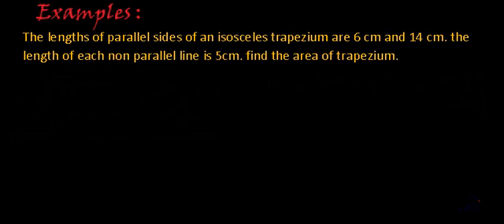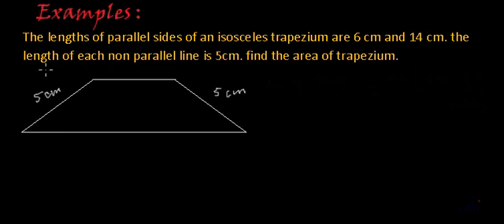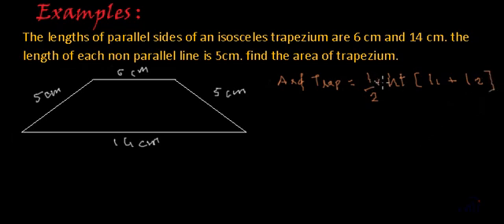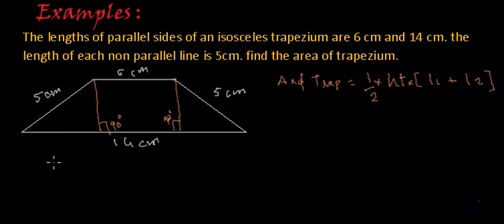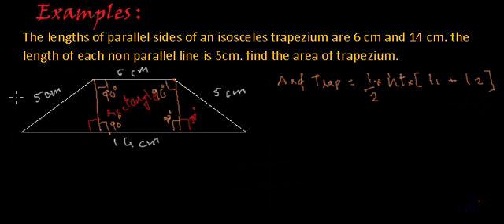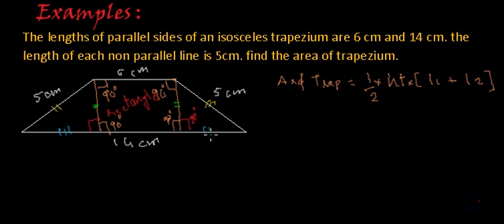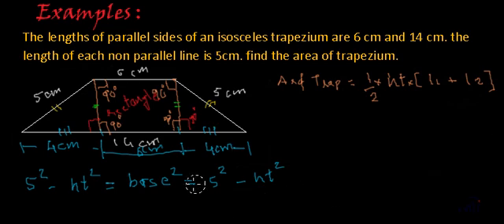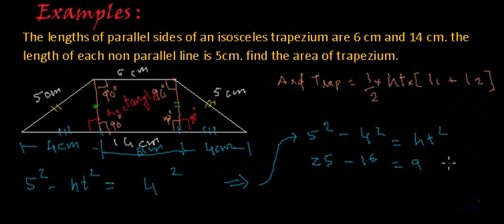Area of Isoceles Trapezium (Trapezoid) - Solved Problem (Tricky Problem)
Calculate area of trapezium when the length of parallel sides are given along with length of non parallel sides.